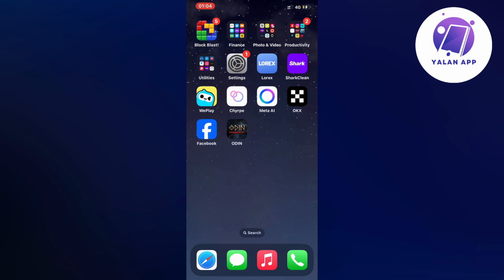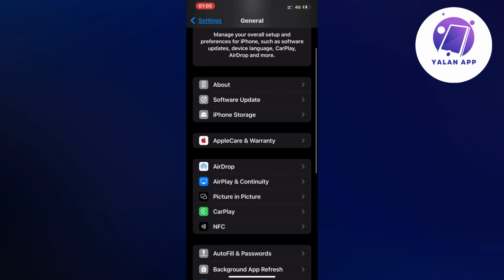How To Fix ODIN Valhalla Rising Mobile Login Problem (2025)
If you want to be able to fix odin valhalla rising mobile login problems, then this video will be perfect for you!